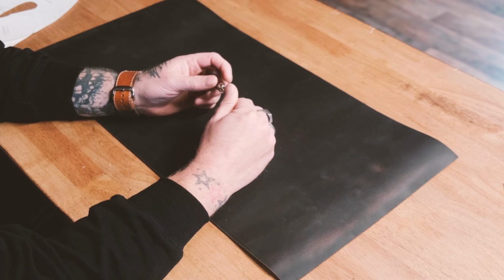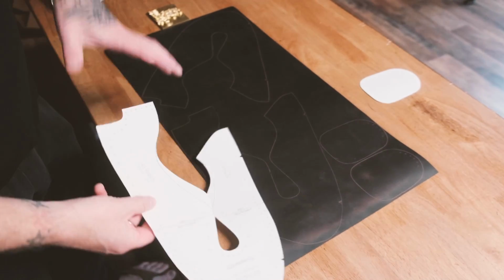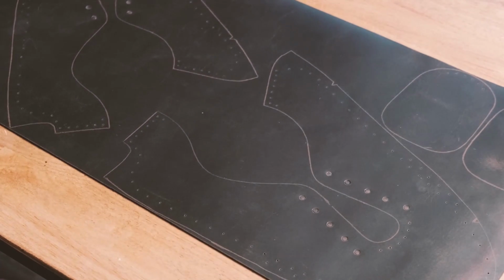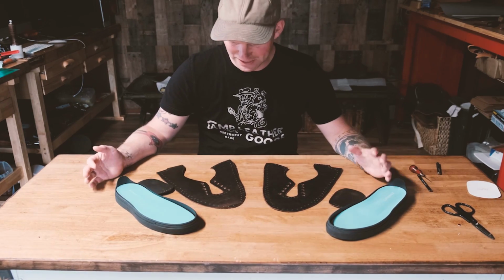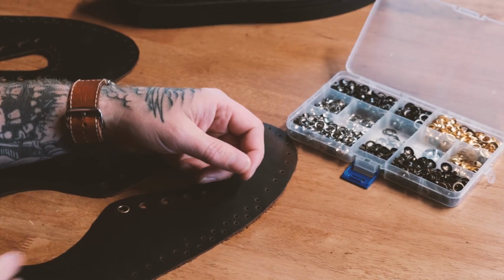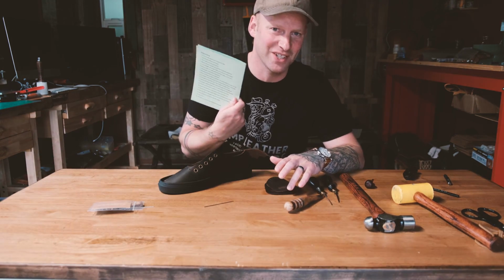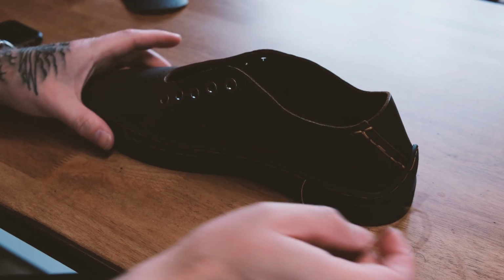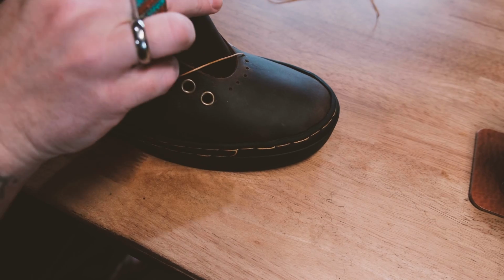MAKE YOUR OWN SHOES !! with SneakerKIT (Build along)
Making a pair of my own shoes has always been high on the list. I recommend this kit to anyone who wants to learn the basics of shoemaking and allow room for some customization. For this build I used a 5-6 oz chrome tanned leather.
I get most of my leather from District Leather Supply, along with Rocky Mountain Leather Supply.